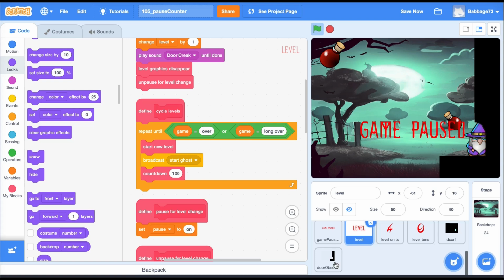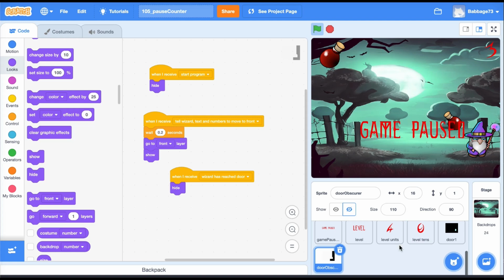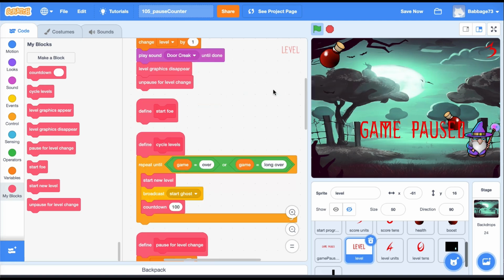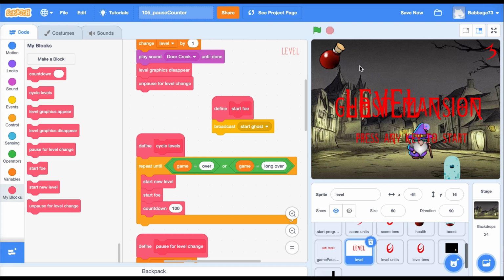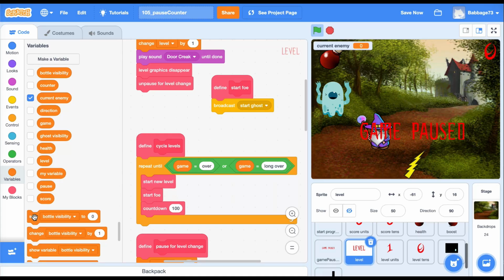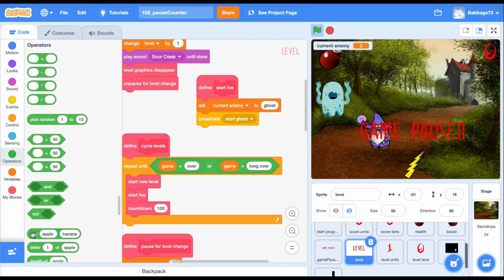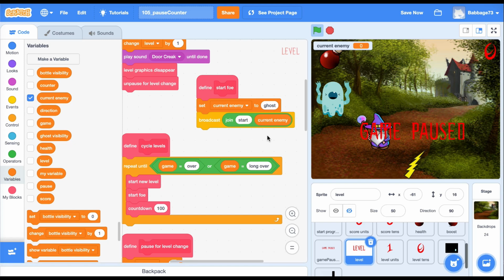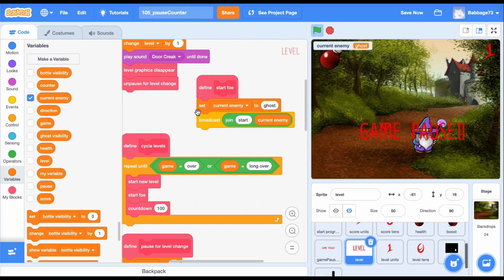Coding 4 Kids: Part 27 Vid 1 Preparing the Way for More Enemies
We need to change the "Start Ghost" broadcast at the beginning of each level into a "Start ____" command, where the blank can be filled with different opponents.